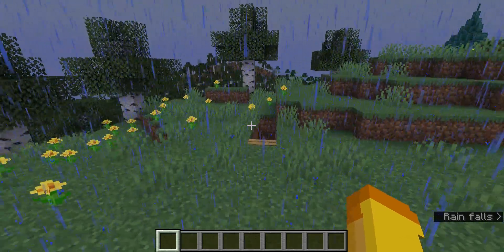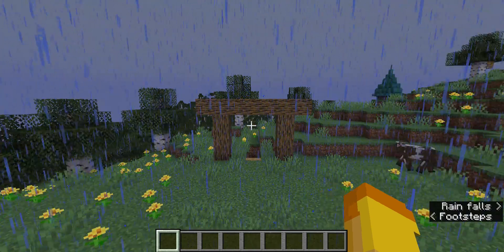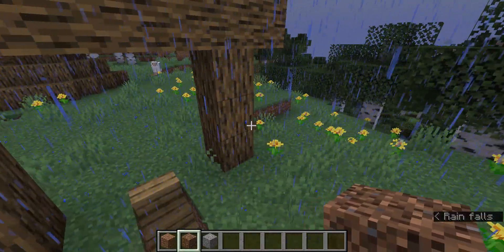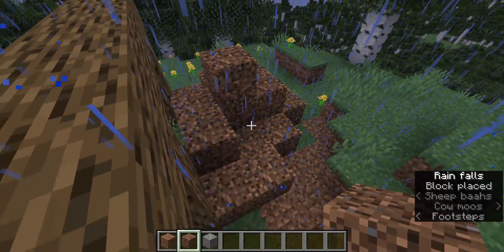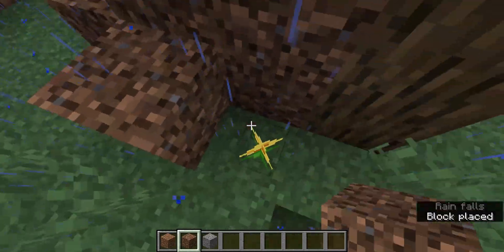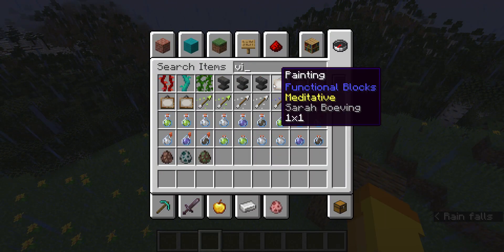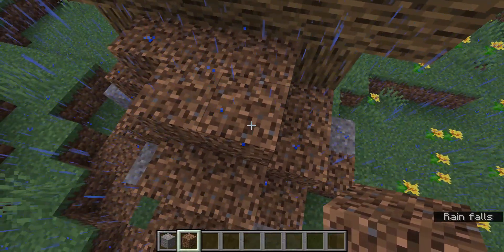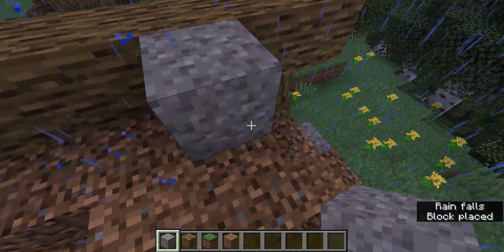I make a mine entrance look good